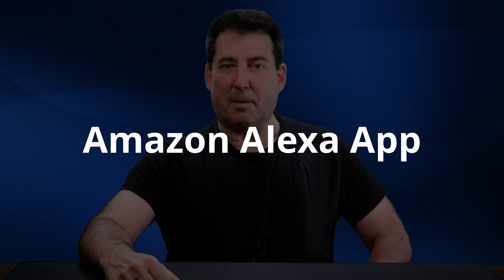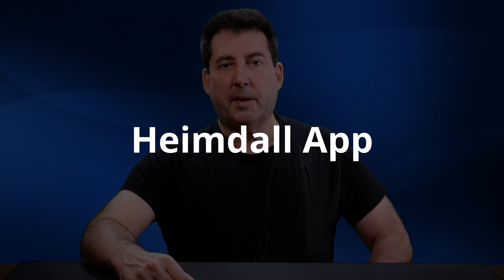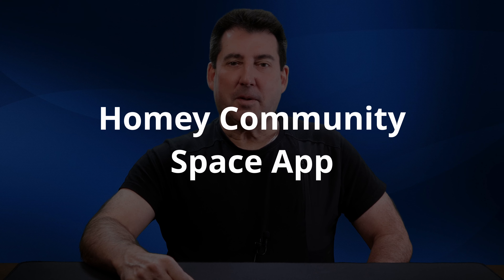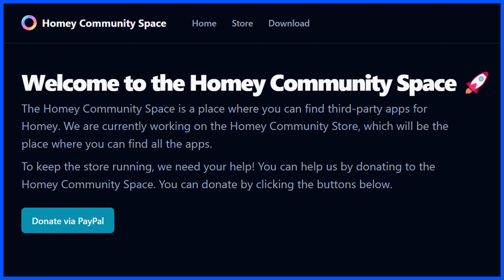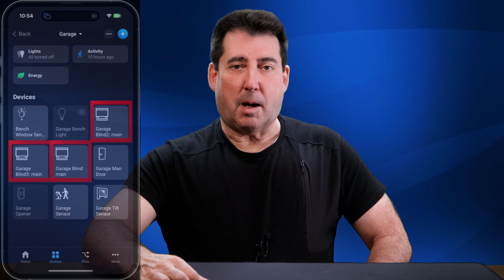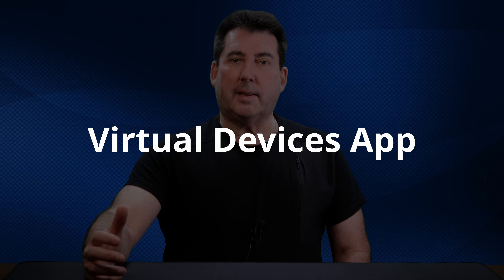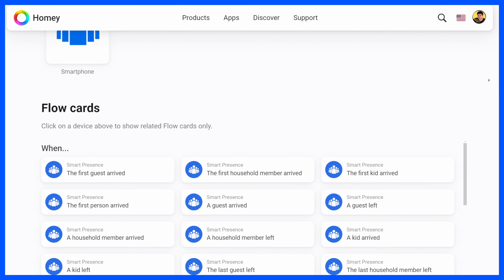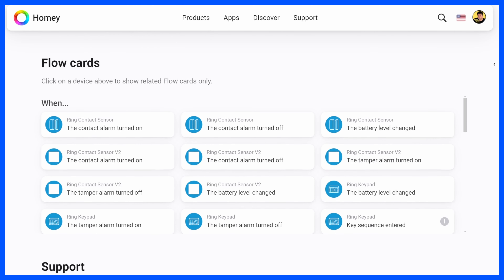Comparing Homey Pro to SmartThings ~ 8 Essential Apps for Your Homey Pro Smart Home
In today’s episode, I'll present eight must have Homey Pro apps that I've will likely be of interest to those who may be contemplating a switch to Homey Pro from the SmartThings ecosystem.

🟠 Homey Pro Hub (Amazon)
🟠 Homey Pro Ethernet Adaptor (Amazon)
🟠 Referenced Setup Links in this Episode:

00:00 Introduction
00:40 Amazon Alexa App
01:18 Heimdall App
02:09 Homey Community Space App
02:52 SmartThings 2 App
03:25 SharpTools App
03:55 Virtual Devices App
04:17 Smart Presence App
04:52 Ring Security app
05:17 My Conclusion